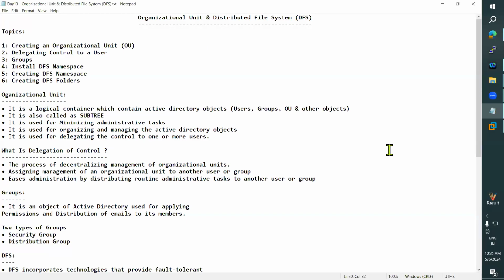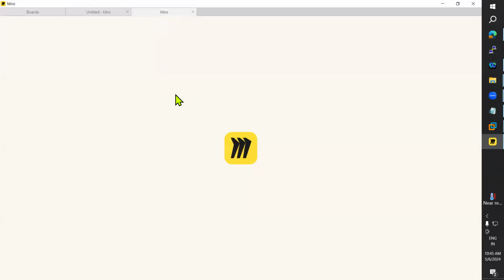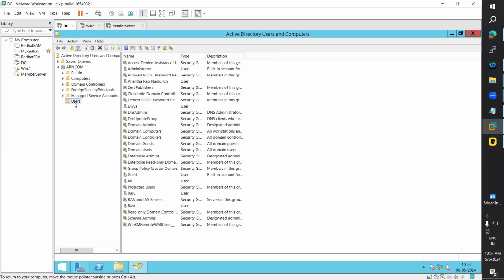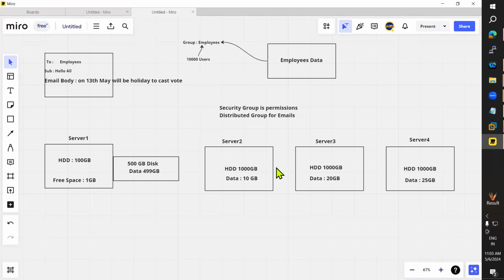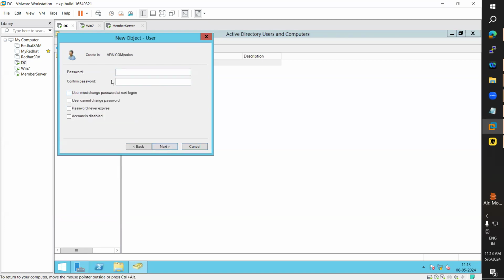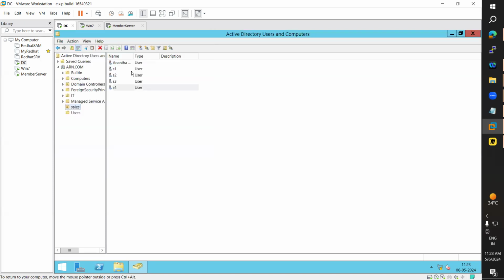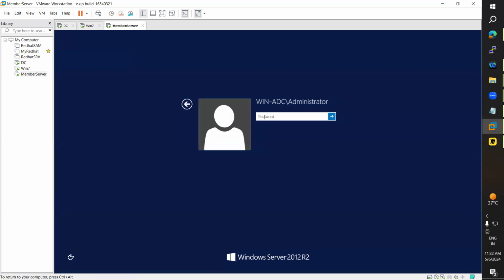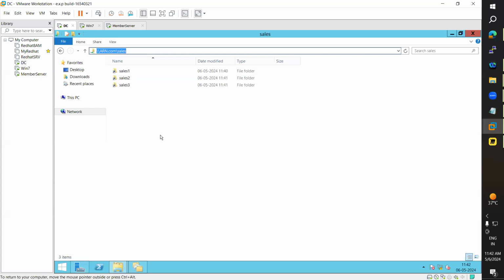DFS Configuration Disasters You Don't Know You're Making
Organizational Unit & Distributed File System (DFS) :
Topics:
1: Creating an Organizational Unit (OU)
2: Delegating Control to a User
3: Groups
4: Install DFS Namespace
5: Creating DFS Namespace
6: Creating DFS Folders

Oganizational Unit:
• It is a logical container which contain active directory objects (Users, Groups, OU & other objects)
• It is also called as SUBTREE
• It is used for Minimizing administrative tasks
• It is used for organizing and managing the active directory objects
• It is used for delegating the control to one or more users.

What Is Delegation of Control ?
• The process of decentralizing management of organizational units.
• Assigning management of an organizational unit to another user or group
• Eases administration by distributing routine administrative tasks to another user or group

Groups:
• It is an object of Active Directory used for applying
Permissions and Distribution of emails to its members.

Two types of Groups
• Security Group
• Distribution Group

DFS:
• DFS incorporates technologies that provide fault-tolerant
access to geographically dispersed files.

• DFS namespaces enable a virtual representation of shared
folder structures.

DFS Namespace (DFS-N):
• Allows administrators to group shared folders that are
located on different servers into one or more logically
structured namespaces. Each namespace appears to users
as a single shared folder with a series of subfolders. The
subfolders typically point to shared folders that are located
on various servers in multiple geographical sites throughout
the organization.

DFS - R
• A multimaster replication engine that synchronizes files
between servers for local and WAN network connections.
DFS Replication supports replication scheduling, bandwidth
throttling, and uses remote differential compression (RDC)
to update only the portions of files that have changed since
the last replication. You can use DFS Replication in
conjunction with DFS namespaces or as a standalone file
replication mechanism.